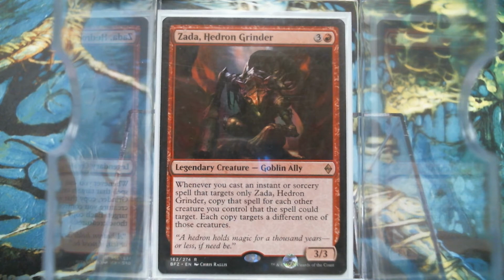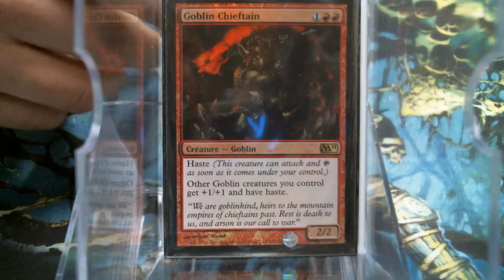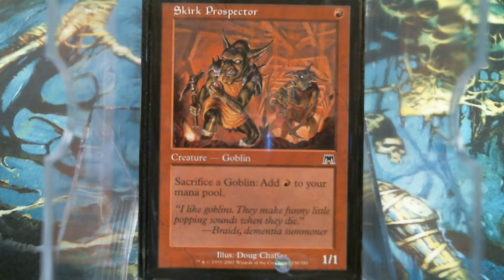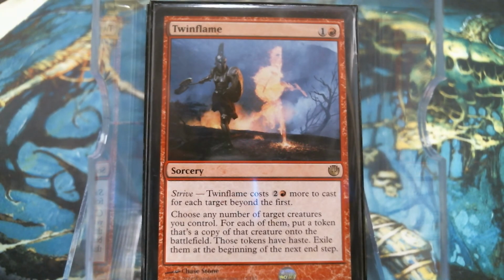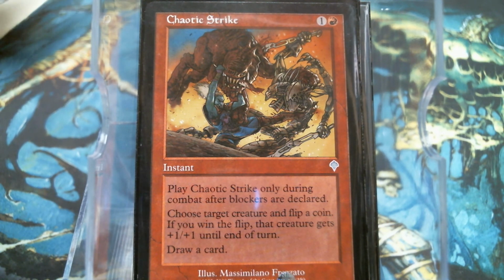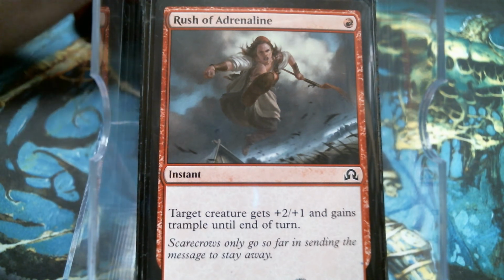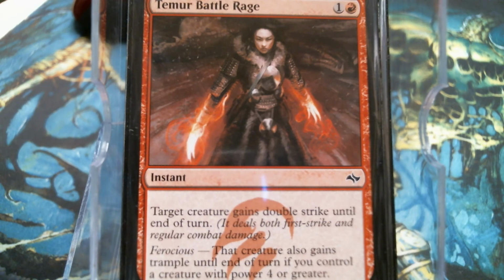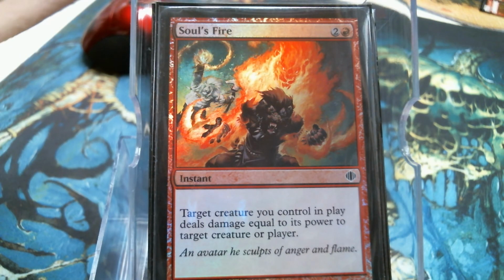Deck #246 Zada, Hedron Grinder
share and share alike